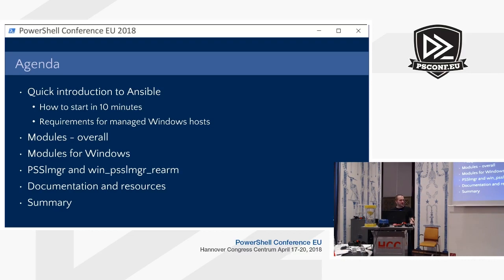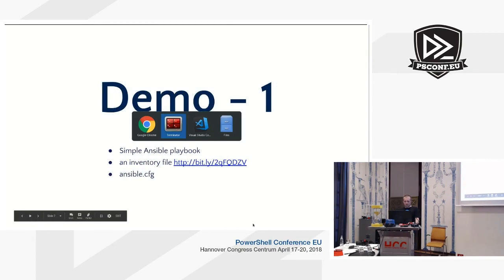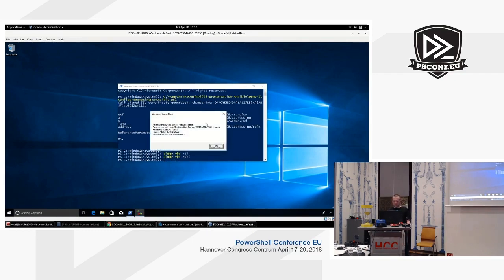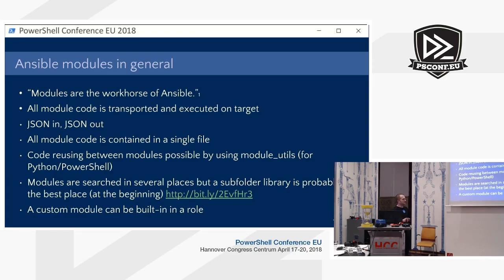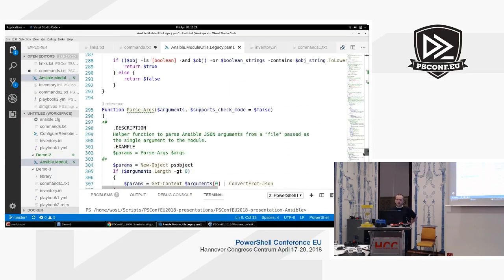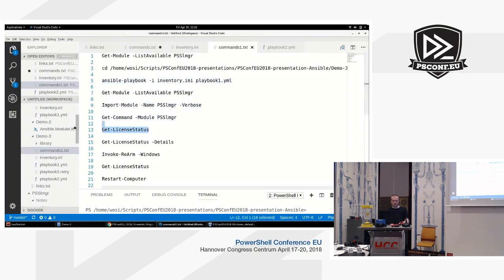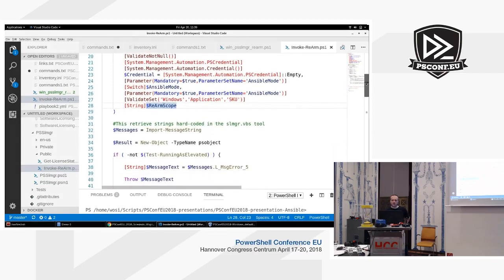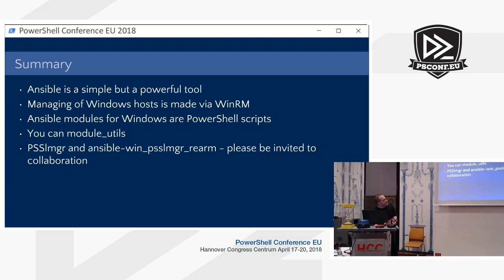Use your PowerShell skills to extend Ansible workflows - create your own Ansible module for Win...